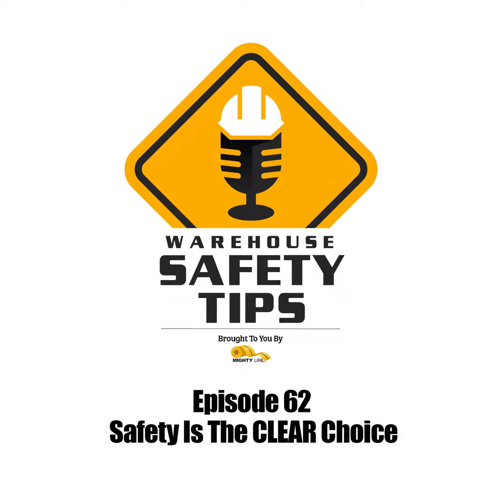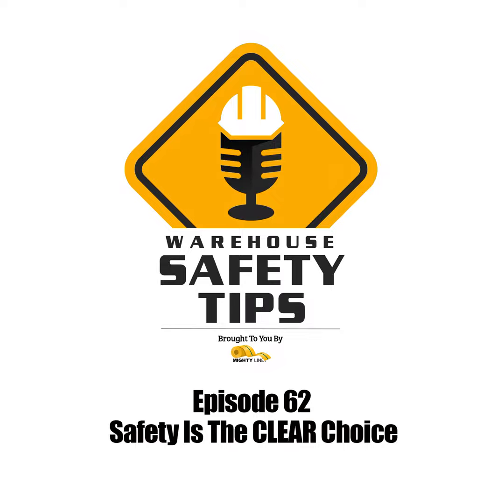S2 Ep62: Warehouse Safety Tips | Episode 62 | Safety Is The CLEAR Choice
Safety Is The CLEAR Choice

Welcome to Warehouse Safety Tips!

You can find the show notes to each episode, links to the information mentioned on the podcast, the social media platforms we're on, and anything else related to the podcast at WarehouseSafetyTips.com

Have you ever had a message that needed to be displayed immediately?

Think of the beginning of the COVID Pandemic.  Distancing needed to be adhered to - but custom tape and signs hadn't been created yet.  Imagine being able to write out messages on paper and then cover them with Clear Safety Tape.

A couple of other examples of this where something needs to be protected and seen would be -

  •  Labeling areas that constantly change.

  •  Barcodes and/or QR Codes.

  •  Areas where tools go in specific spots and need to be labeled as such.

The uses go on and on.  You probably even thought of a way to implement it at your facility.

We constantly insert The 6S Methodology into our messages - and this one is no different.

If you believe in "A Place For Everything.  And Everything In Its Place" - then having everything properly labeled is a must!

And if assuring everything is in its place contributes to better safety - then we're all for it!

Go to MightyLineTape.com/SafetyTips to request a Sample Pack of their incredible Safety Signs and Floor Markings.

Again - Go to MightyLineTape.com/SafetyTips to request a Sample Pack of their incredible Safety Signs and Floor Markings.

If you visit WarehouseSafetyTips.com - you'll find the Show Notes for this episode.

Thank you for listening to Warehouse Safety Tips - and have a SAFE day!